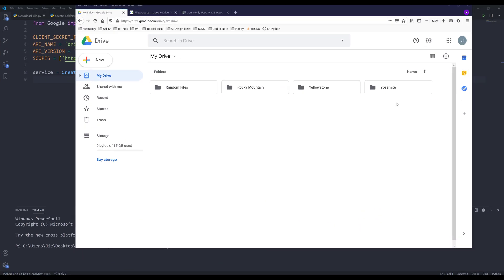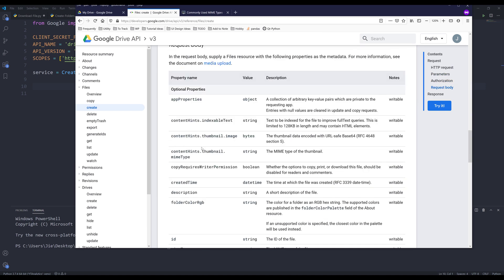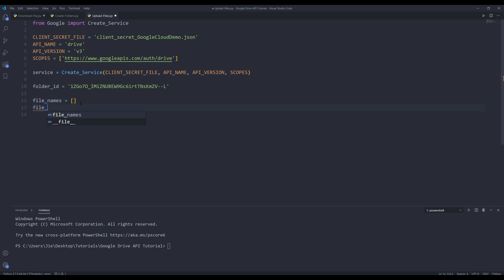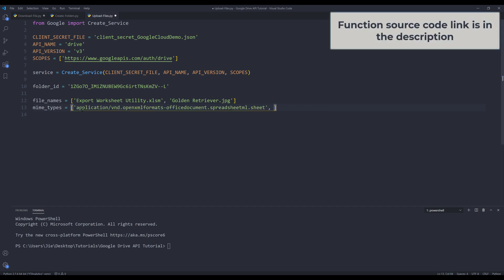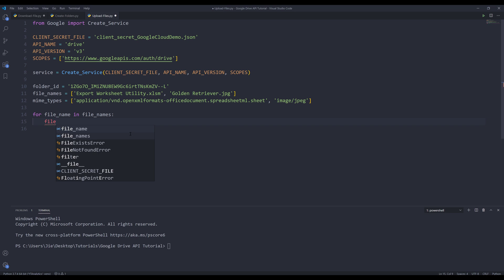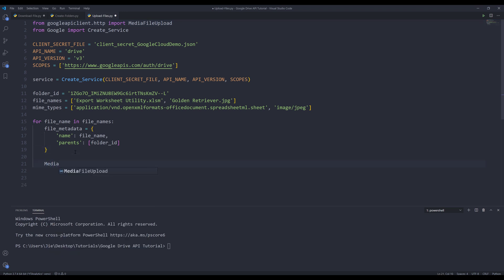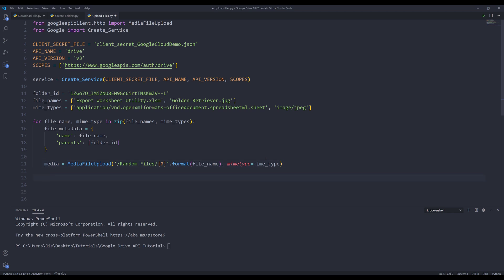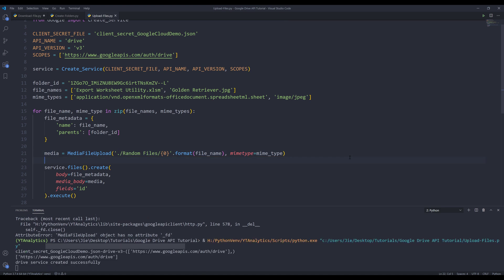Google Drive API in Python | Upload Files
In this Google Drive API in Python tutorial, I will be covering how to use Google Drive API to upload files.